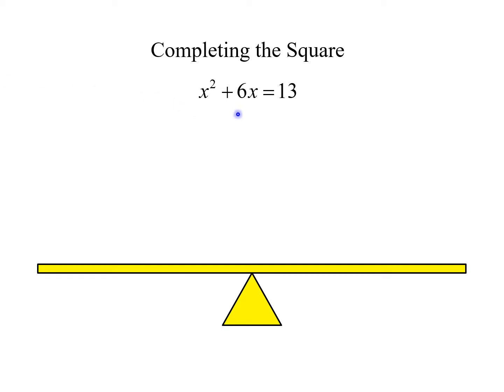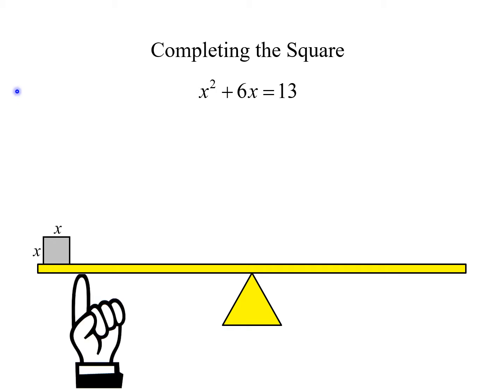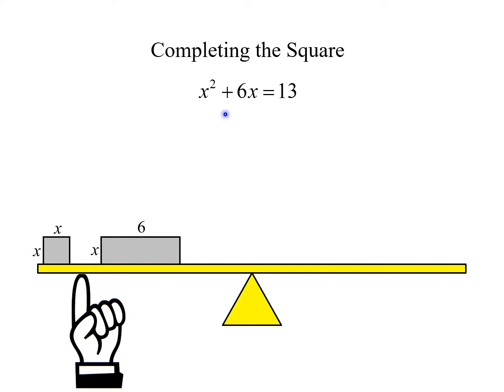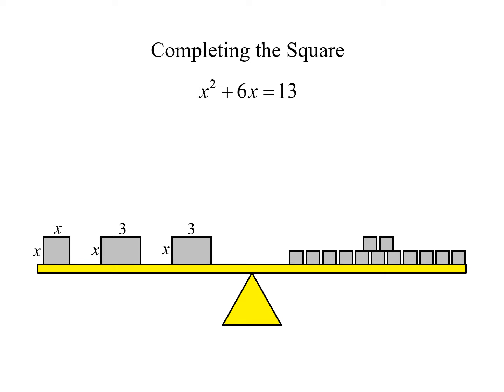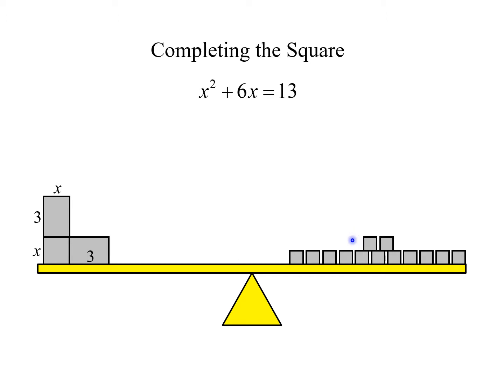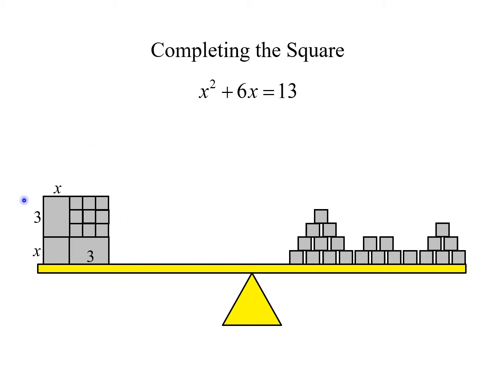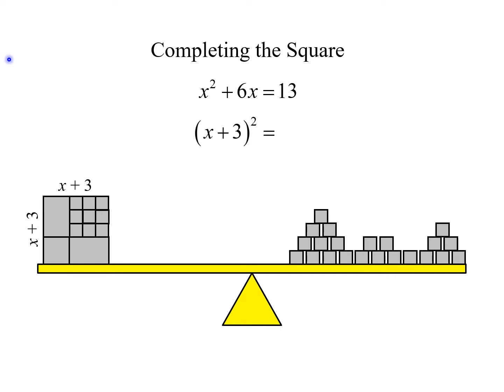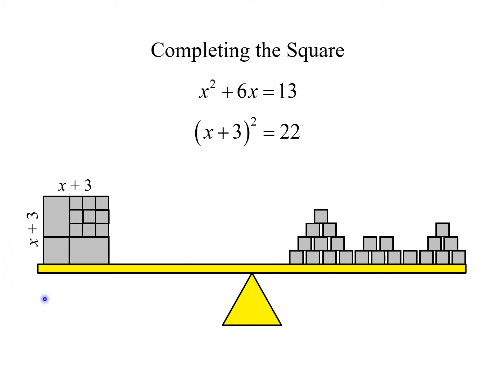Completing the Square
A geometric interpretation for completing the square.